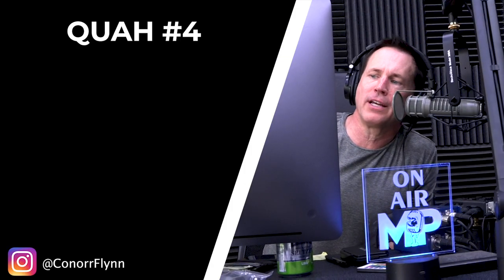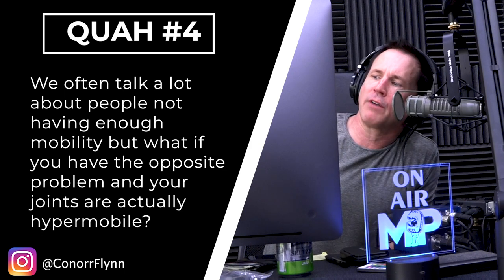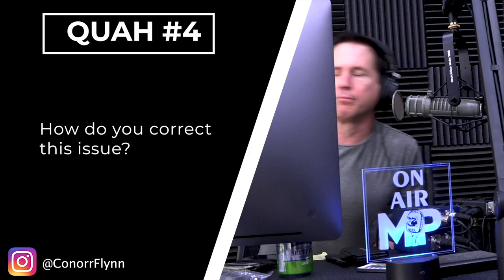What to Do If Your Joints Are Hypermobile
In this QUAH Sal, Adam, & Justin answer the question “You often talk a lot about people not having enough mobility, but what if you have the opposite problem and your joints are actually hypermobile? How do you correct this issue?"